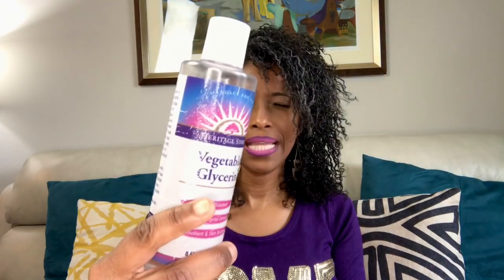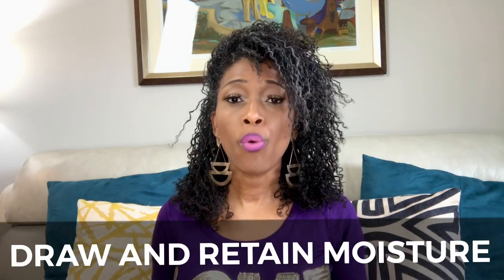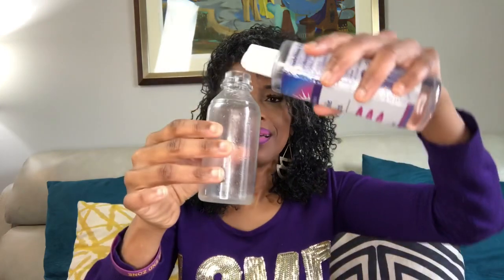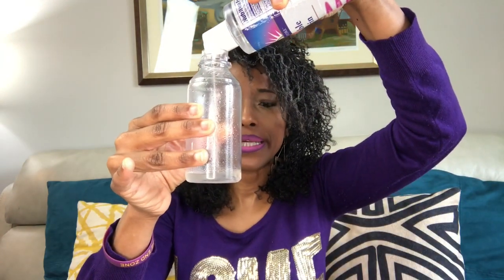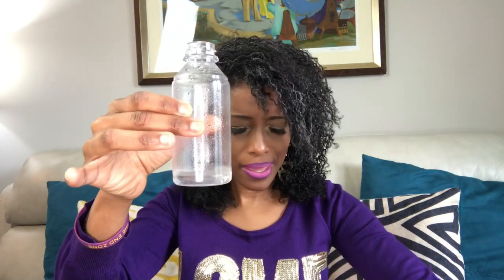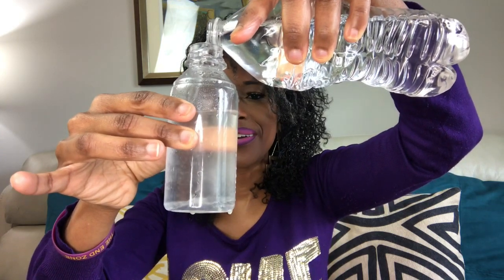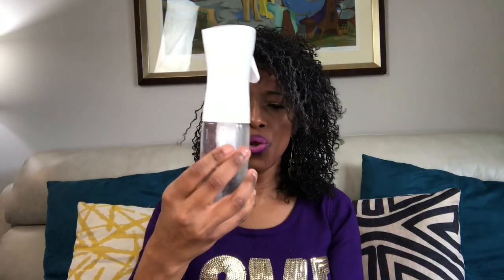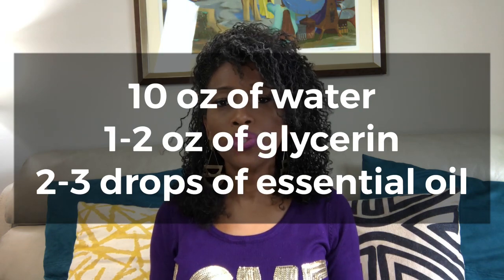IS VEGETABLE GLYCERIN GOOD FOR NATURAL HAIR? 🤔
Why Vegetable Glycerin?
Vegetable glycerin is a humectant which is an ingredient which helps your hair to attract and retain moisture. Because natural hair is generally dry, it definitely helps to maintain moisture in the hair. When glycerin and water are mixed together, they attach to each other and do not separate. While during the winter, use of humectants will help your hair to retain the proper moisture balance, over the summer, moisture levels in the air are much higher. So if you use humectants in your hair, it may take up too much moisture (and your twist out could turn into a afro puff!). Karen suggests to minimize the use of glycerin during the warmer months.